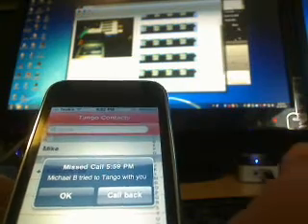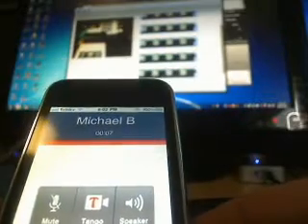Tango app demo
use it  on iphone 3gs and iphone4